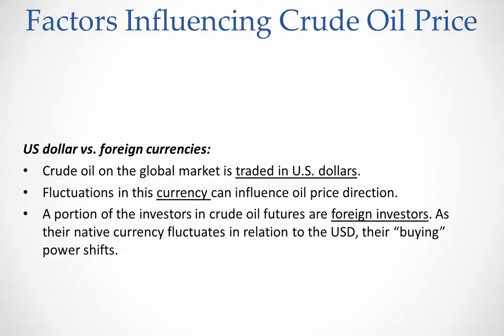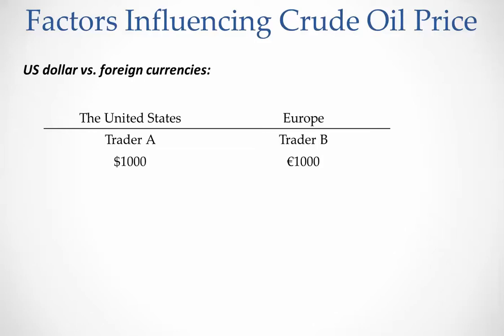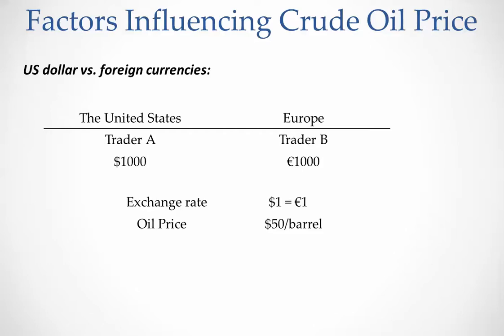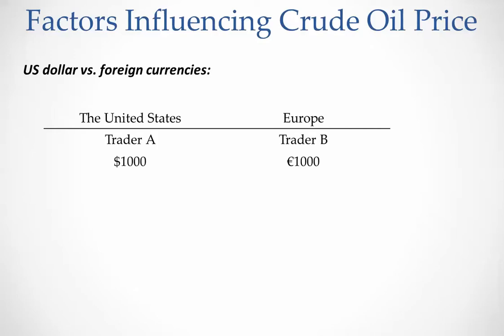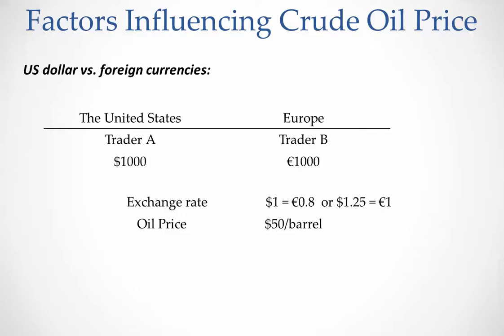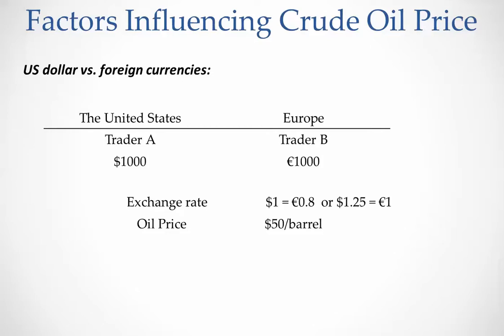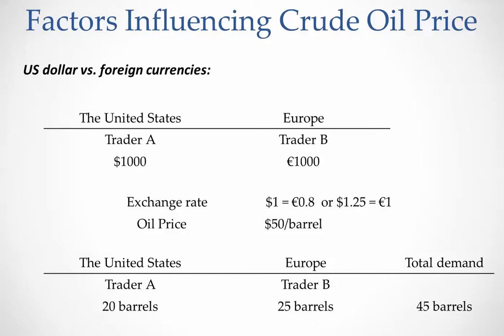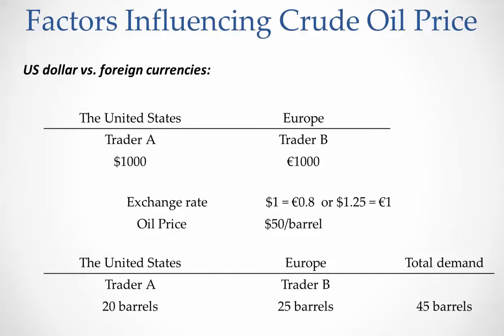Factors Influencing Crude Oil Part 2 Exchange rate example